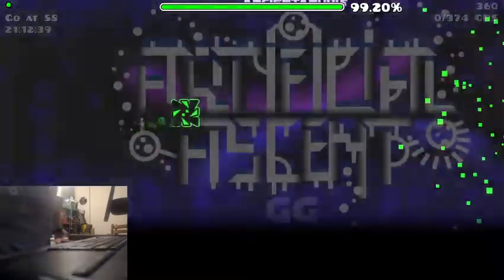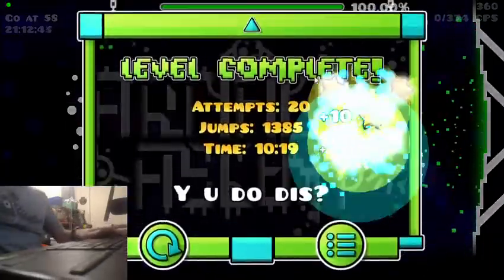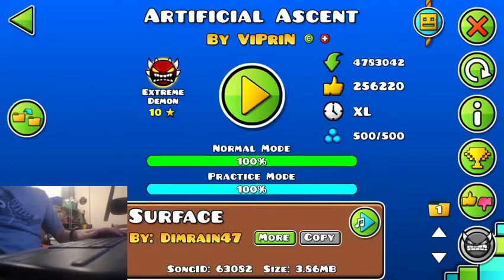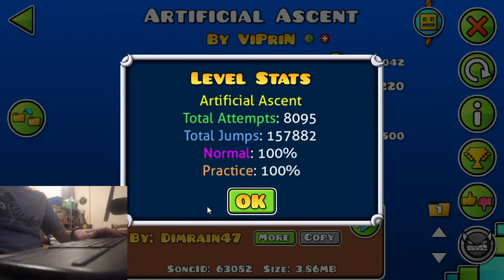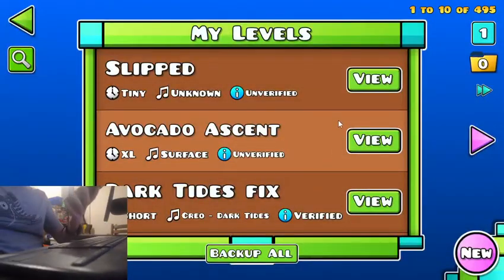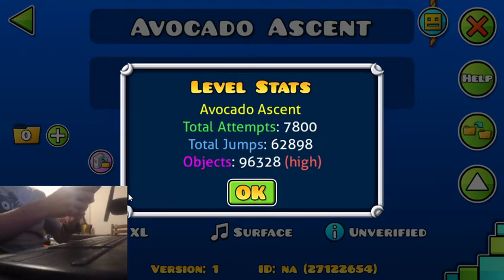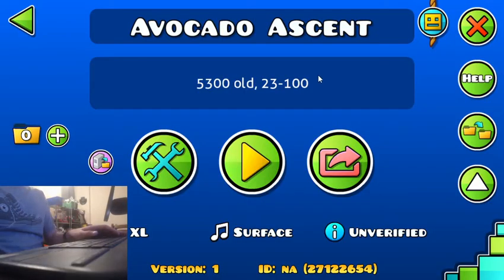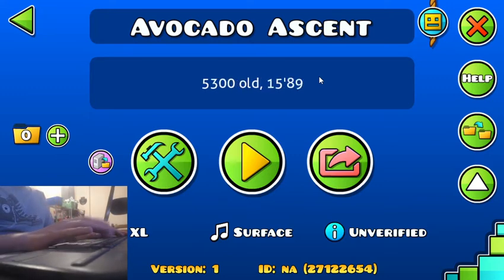Artificial Ascent 100%! | Geometry Dash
This was really fun!
Pretty much every part in this level was satisfying to play and got pretty consistent, only issue was that michigun's blue orbs are a big chokepoint.
I'm not sure if I think RGB is easier than this or not, I do still think it's overrated but now that I've beaten artificial I look back and think maybe I underrated it a little on my initial completion.
Also shoutout to baxterboi3 for giving me advice on this!

But yeah, 9/10 levels on my ladder done, time to do Yatagarasu!

Attempts: 15'895 (Including 5'300 old attempts)
Fails: 58 x5, 59x6, 60 x2, 61, 62, 63 x4, 64 x2, 65 x10, 66, 68 x3, 69 x3, 70, 72 x2, 73, 75, 76 x2, 78 x3, 81, 84
Enjoyment: 9/10
Demonlist placement: 149
My demonlist placement: 149